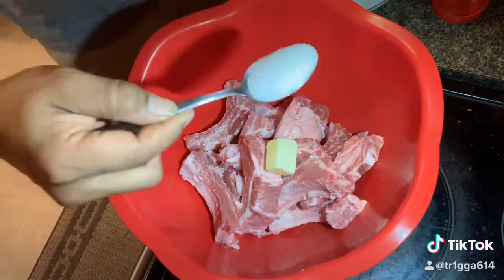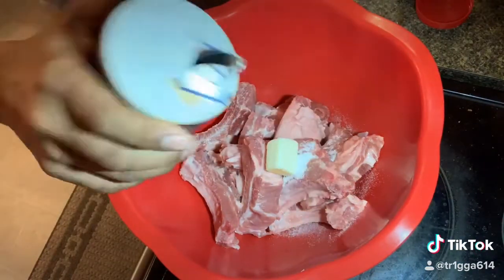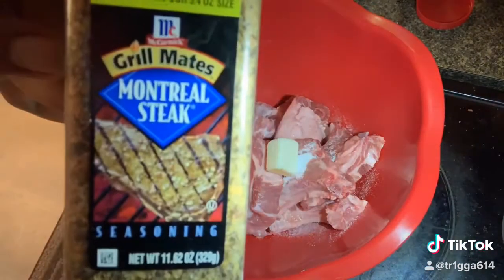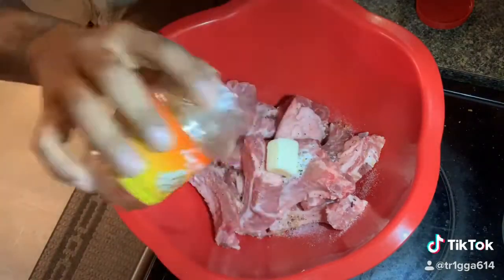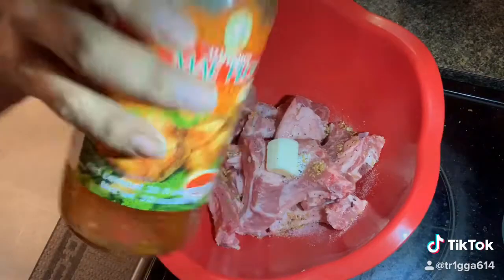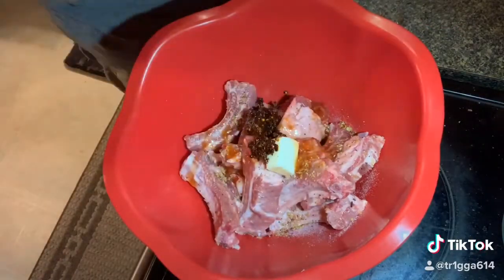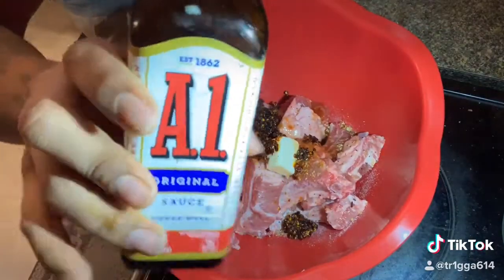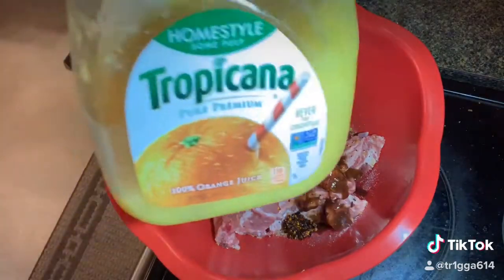How to cook banging ass ribs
Cook banging ass ribs.